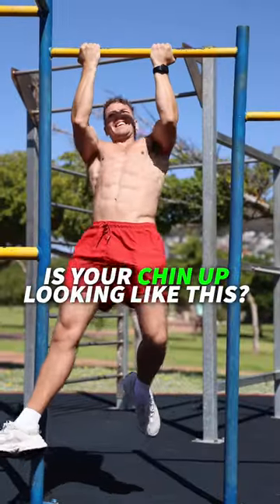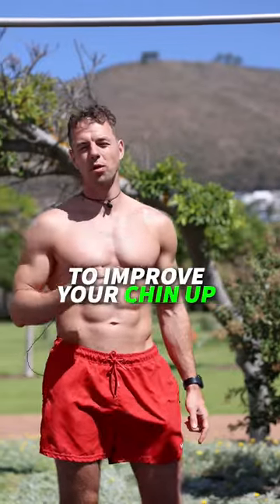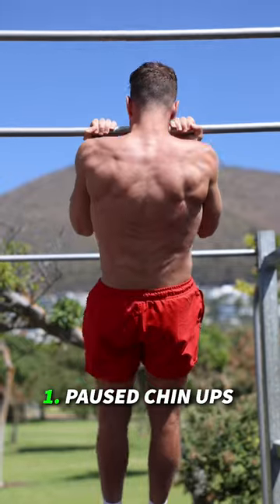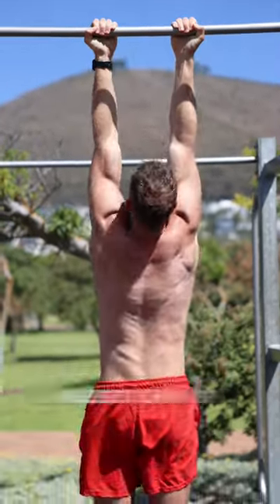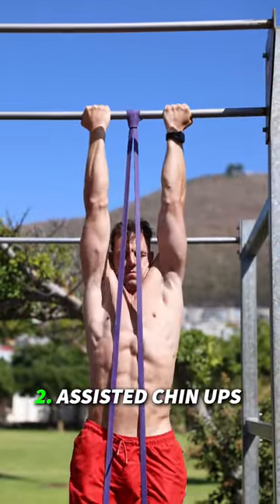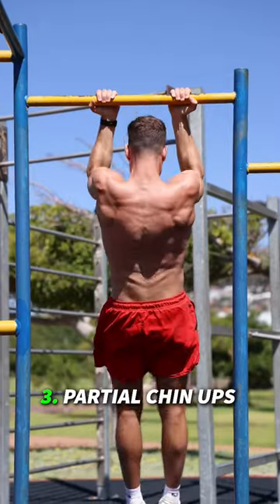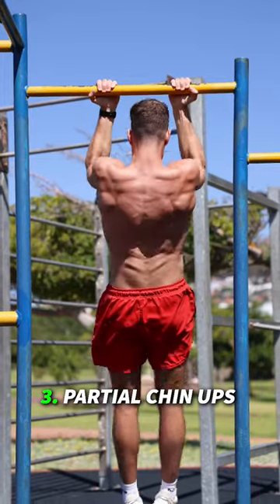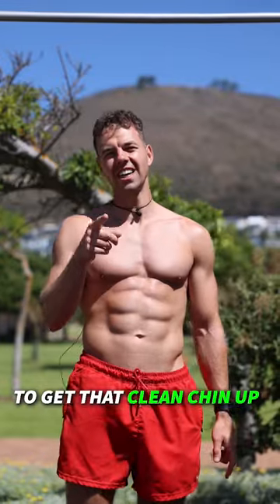3 Best Exercises to Improve your Chin up!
Improve your Chin up with these 3 exercises!